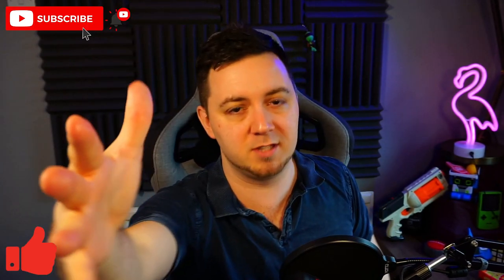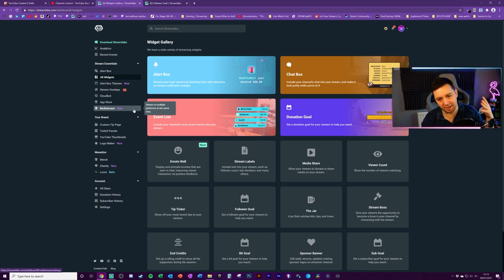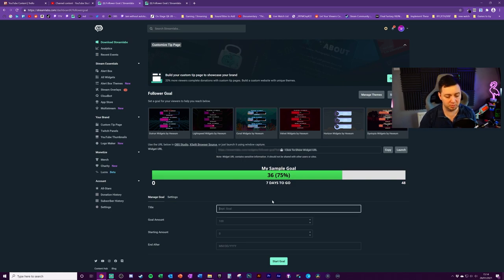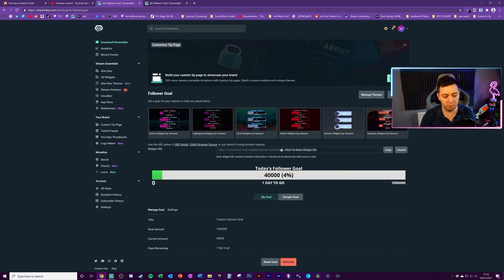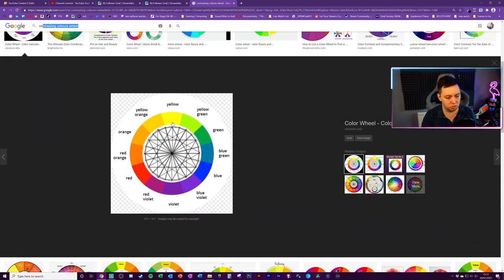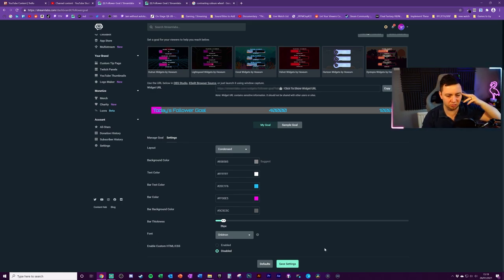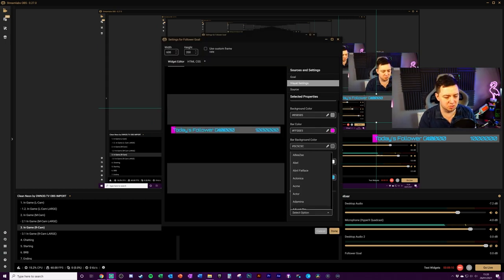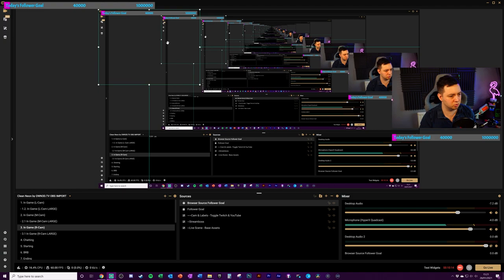💜 Add Follower Goals to Your Stream // SLOBS & OBS Studio Tutorial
Learn how to add follower goals and targets to your stream using Streamlabs Online follower goal widget. You can also add bits goals, subs goals, etc too using similar widgets within Streamlabs Online.

Follow goals for your stream are great visual representational way to encourage non-followers to hit the follow button, or to incentivise existing followers on your stream to bring new viewers so that your stream can grow!

Follower goals are natively integrated within Streamlabs OBS (SLOBS) but you can add follower goals easily as a browser source to other broadcasting software such as OBS Studio, Xsplit and OBS.live etc.

There's a lot of customisation and bespoke elements to the follower goal widget, and so you're able to brand it to your channel easily or even add custom CSS, Javascript and HTML such as for adding follower goal themes for the stream theme you've currently got added to your stream overlays.

This works whether you're using Twitch, YouTube Gaming and I think it also works with Facebook Gaming also.

-- 🏷️ Description Tags --
Add follower goal, follower goal streamlabs, stream follower goals, stream follower bar, follow target bar, follow goal twitch, follow goal bars twitch

-- ⏲️ Vid Timestamps --
Vid Info & Intro:(0:00)
Configuring Your Stream Follower Goal Bar:(1:06)
Adding Follower Goal to SLOBS / OBS Studio:(4:55)
Outro:(6:31)